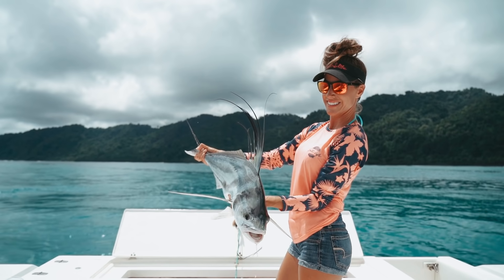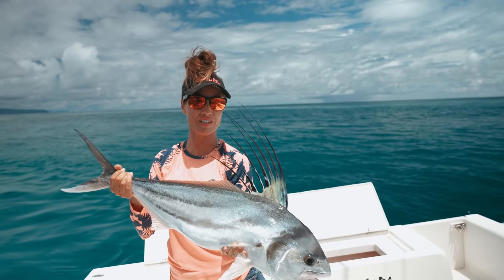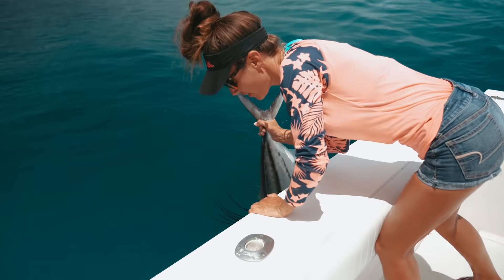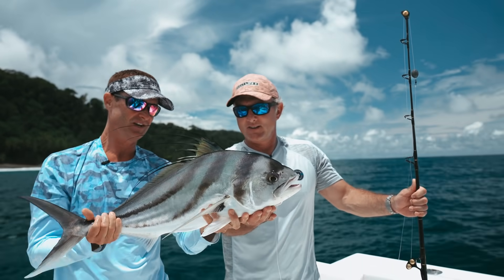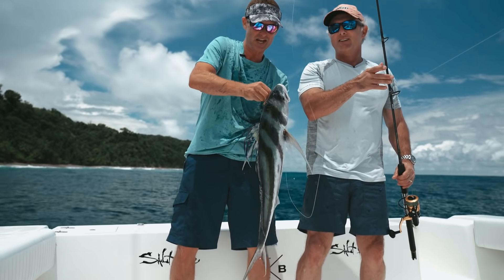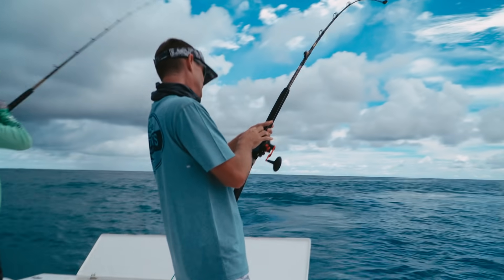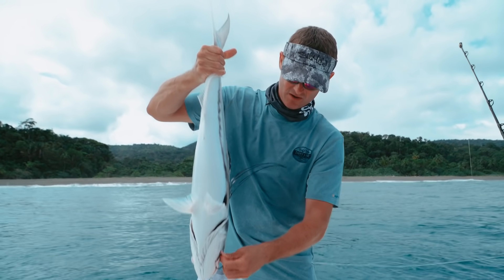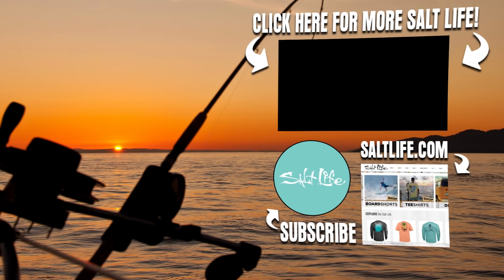Our CRAZIEST Roosterfish Haul Yet!!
We couldn't believe how many or HOW HUGE these roosterfish were in Costa Rica!!

Check out the haul @FishingwithLuiza, @CaptJimmyNelson, and the Salt Life PRESIDENT brought in!!